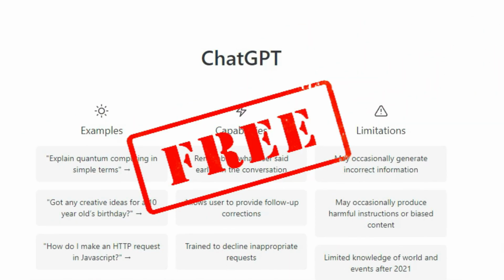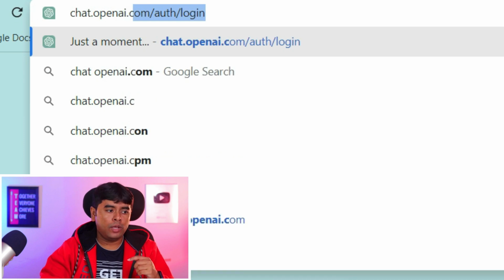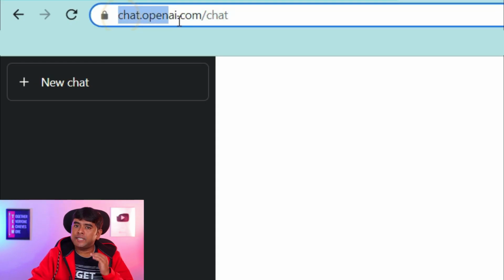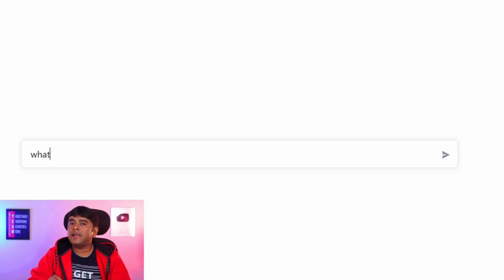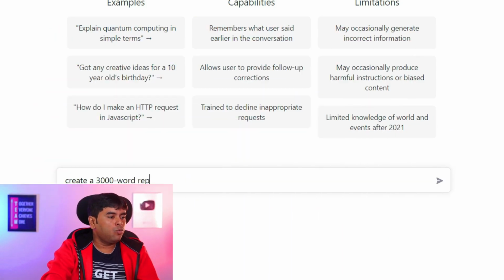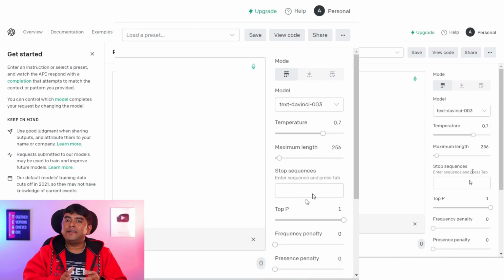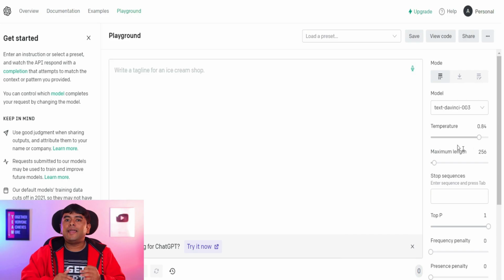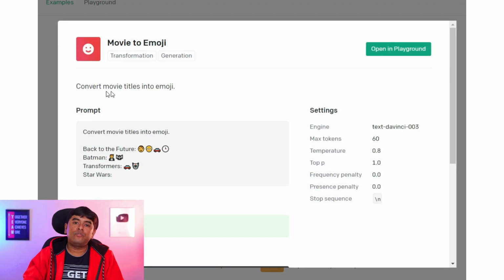How To Use Chat GPT by Open AI in 2023 For Beginners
Are you looking to learn how to use Chat GPT by OpenAI in 2023 for beginners? This helpful tutorial video will show you how to get started with Chat GPT and how to write YouTube video scripts, blog posts, articles, and e-mails. Chat GPT is an AI-powered tool that lets you quickly make content that sounds like natural language. This tutorial video will demonstrate how to use it to create content for a variety of use cases, such as customer service, marketing campaigns, and product descriptions. Whether you're a new user or an experienced one, this tutorial will teach you everything you need to know to use Chat GPT to its fullest. So don’t miss out; watch this video now to start using Chat GPT in 2023!